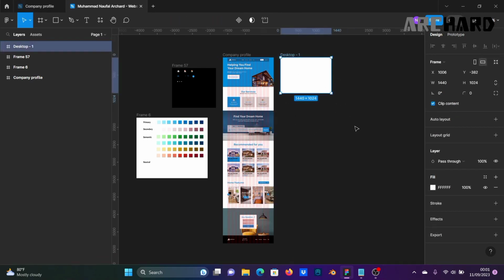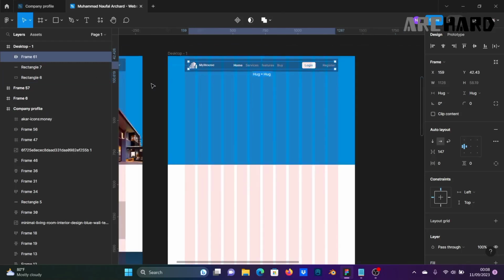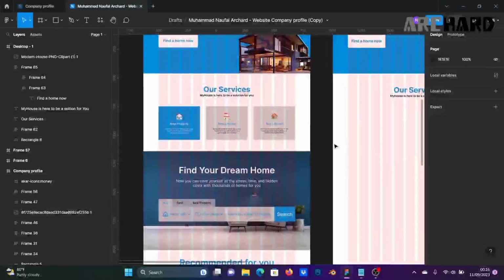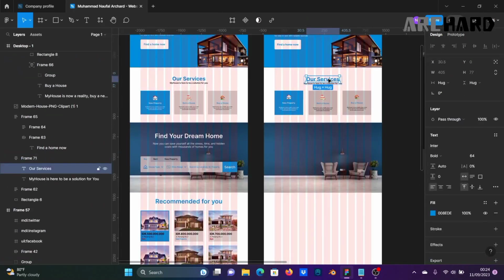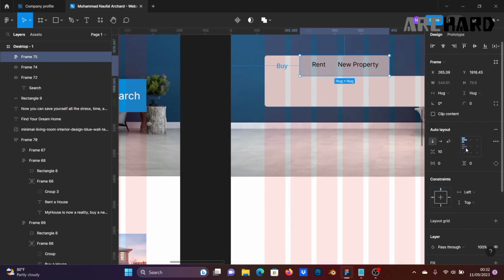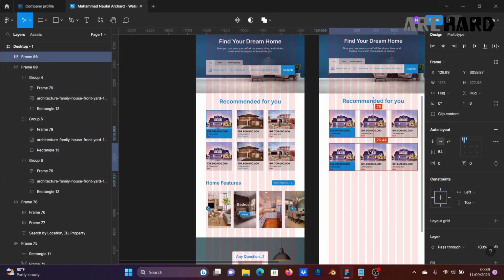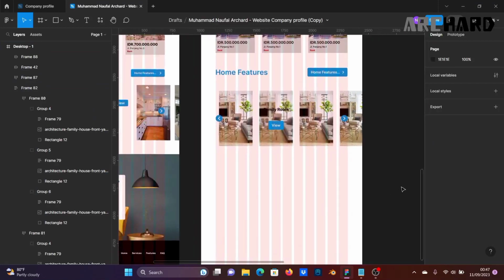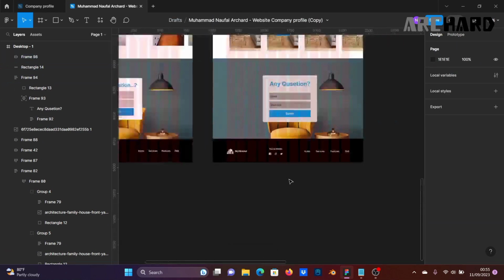How to make a Company Profile Web Design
Hello friends, in this video i want to make a Company Profile Web Design, Thank You